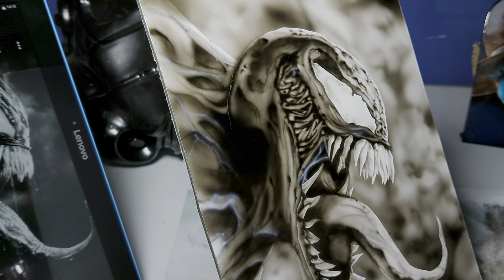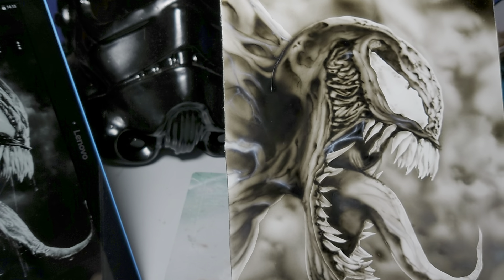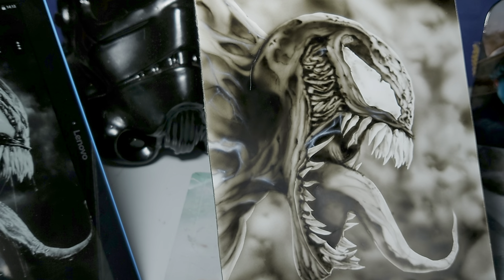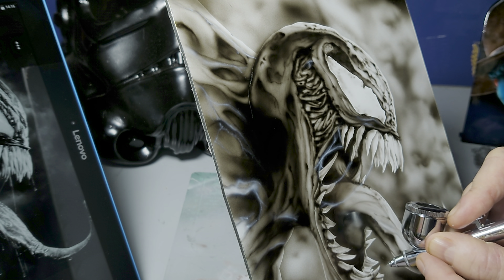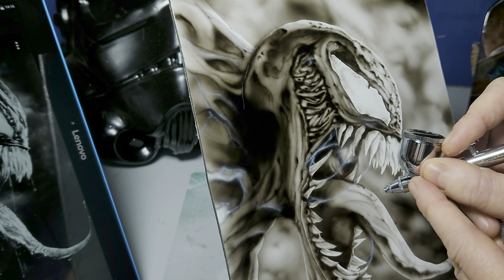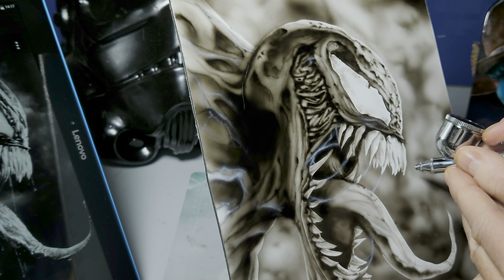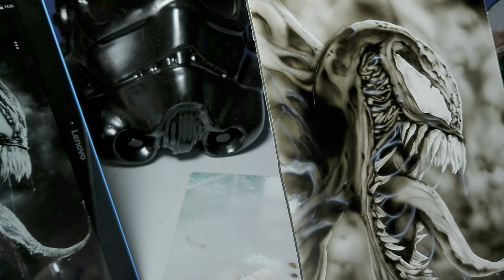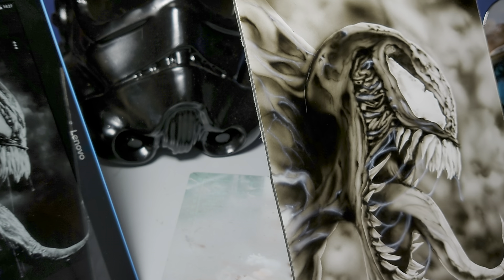Airbrushing Venom with@Darkartpro part 4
well Friday is here ! yippee so more work on venoms saliva/ slobbering mouth 🤣 fine line details and highlights .Had fun completing this section and he's nearly done !! so enjoy and have a awesome weekend thank you everyone for your support, I really appreciate it.